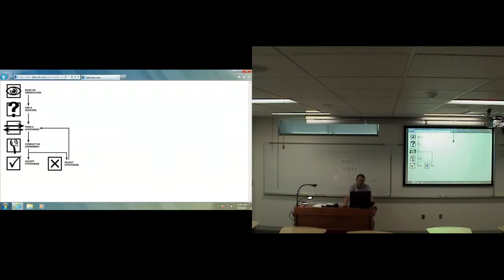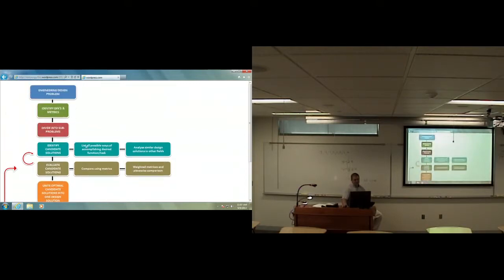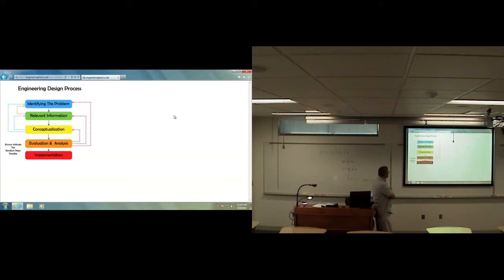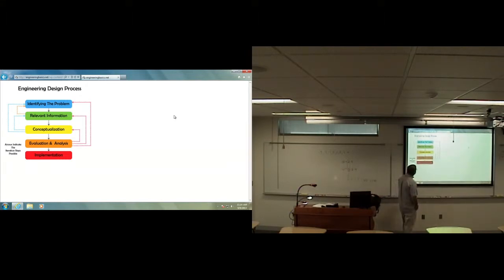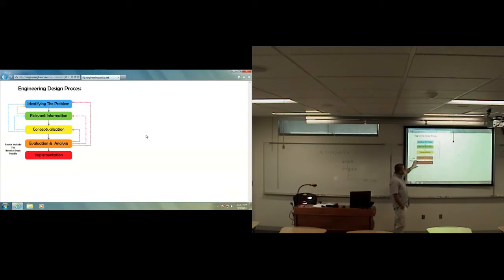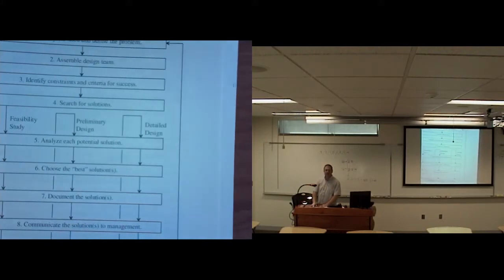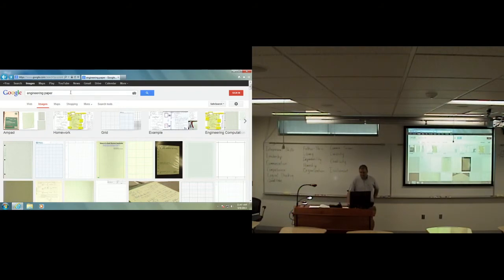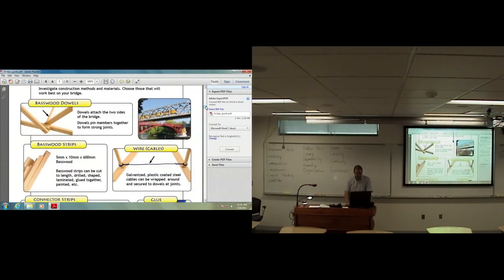ENGR 1000 Sep9